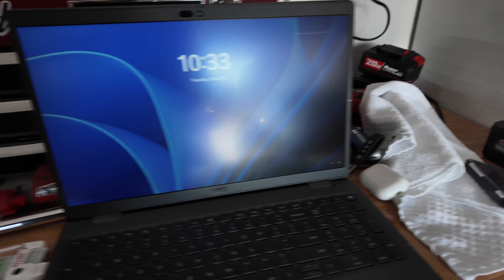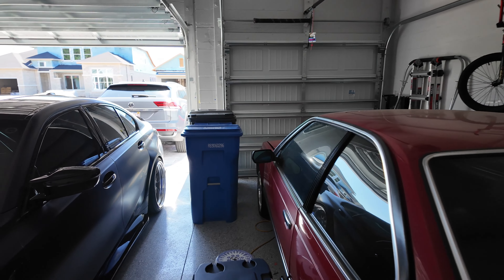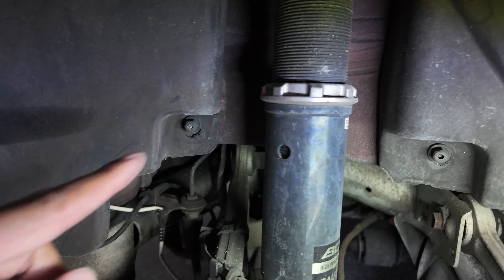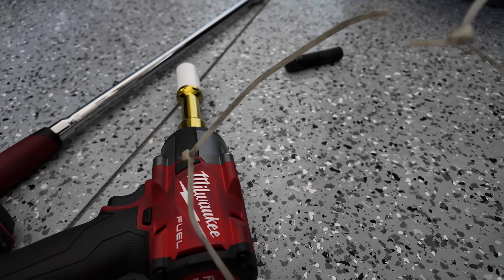Classic BMW E39 Gets some attention - FOR SALE | OEM+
✅  About OEM+.

Welcome to OEM+, the ultimate hub for all car enthusiasts! 🚗 Join me on an authentic journey through the world of cars, where passion meets the adventure. From DIY tutorials to lifestyle vlogs, my channel is about sharing real experiences with fellow car lovers.

🛠️ Whether you're into classic beauties or the latest models, there's something here for everyone. Get into my garage adventures, get tips and tricks for your car, and be part of a community that celebrates the unfiltered joy of automotive culture. Let's shift gears and accelerate into a world of automotive excitement together!' 🏁

🔗Garage:
2021 BMW G80 M3 *3 Pedal Edition*
2021 Porsche Macan S
2022 VW Atlas Cross Sport V6
2000 BMW 528i (E39)
1987 BMW 635CSi (E24)
1979 Chevy Monte Carlo (FOR SALE)

© OEM+